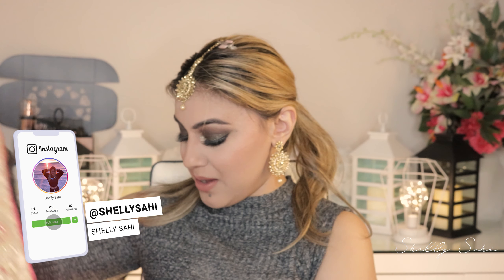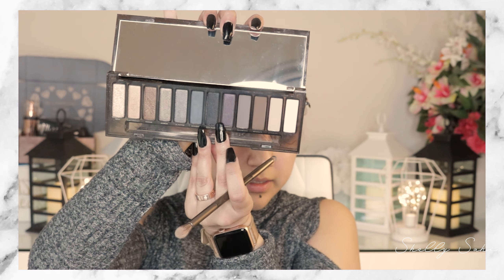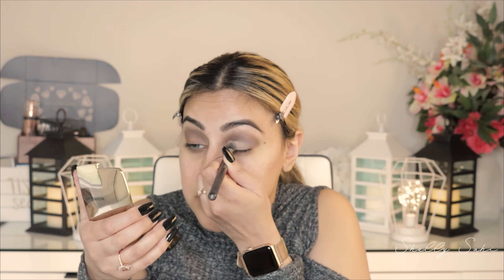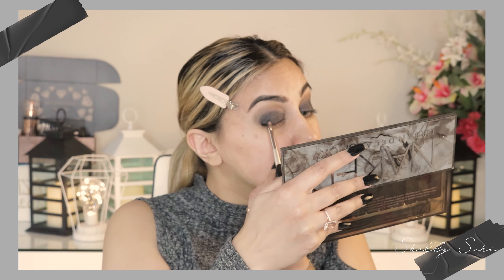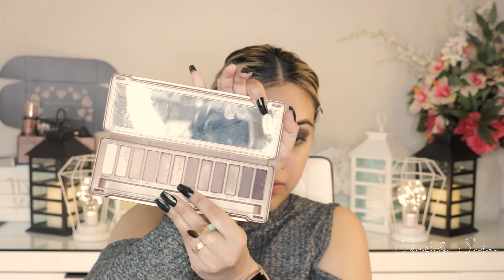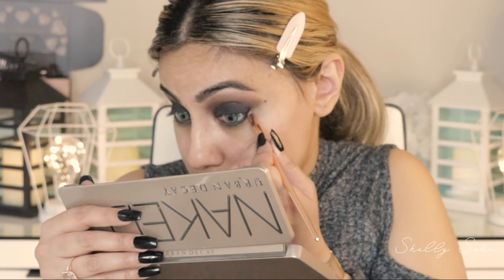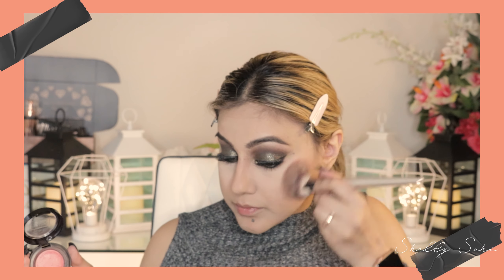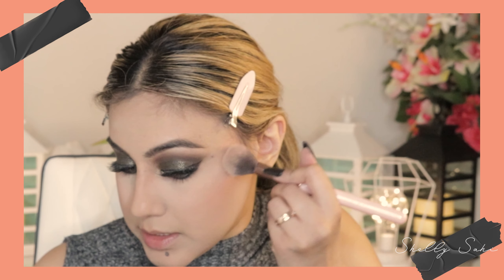Smokey Eye Indian Bridal Look Makeup Tutorial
Hey guys! I'm the scientist and formulator behind Sahi Cosmetics, watch me geek out over all things beauty and fashion.

In this video, I'm showing you things I use in everyday life ranging from Tech, Health, Beauty, Fitness, and Jewelry!

Urban Decay Naked 2
Urban Decay Naked 3
Lancome Le Crayon Khol Waterproof Eye Liner
Sahi Cosmetics Metallic Foil Eyeshadow In SHIMLA
BEPHOLAN 3 Pairs False Eyelashes Synthetic Fiber Material

FACE:
Skin Perfecting Elixir Foundation- Shade N3
MYSTIC Primer Serum
Sahi Cosmetics Translucent Powder sahicosmetics.com › products › loose-translucent-finishing-powder
Essence Pure Nude Highlighter
Sahi Cosmetics Waterproof Liquid Lipstick- Shade KATRINA
Diamond Treatment Lip Balm

Jewelry Set:
Bindhani Women's Indian Style Maang Tika Headpiece Bollywood Jewellery Bridal Hair Accessories Bridesmaid Wedding Traditional Bahubali Gold Plated Chandbali Kundan Earrings Mang Tikka Jewelry